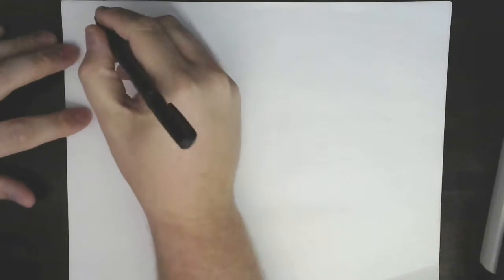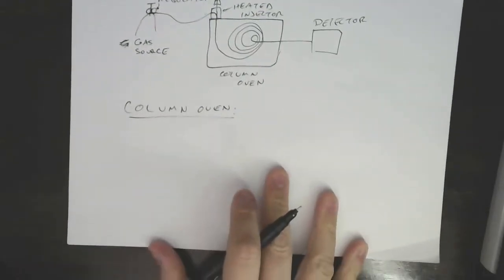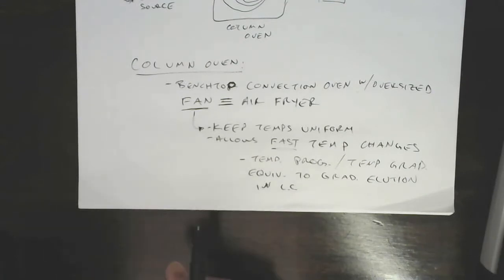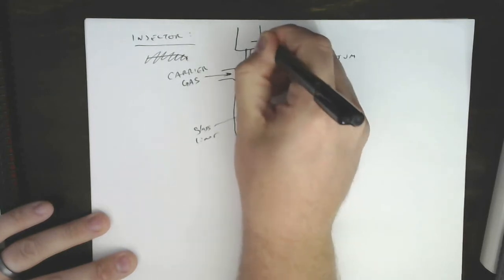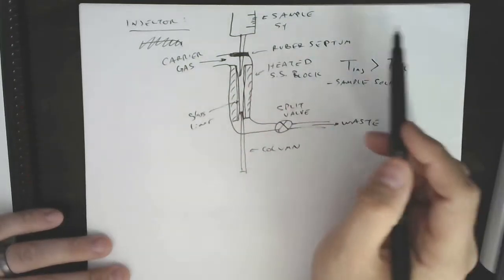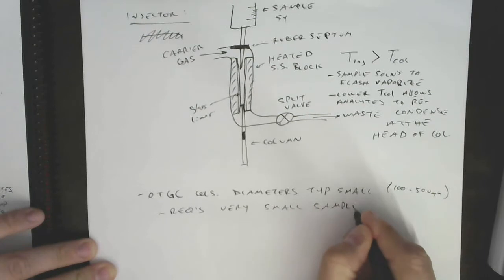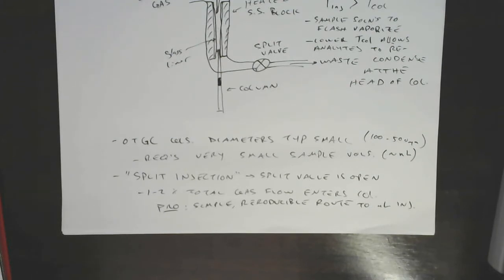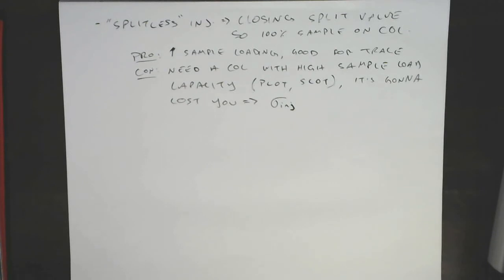CHEM 511 - April 3rd - pt.1: GC Ovens and injectors